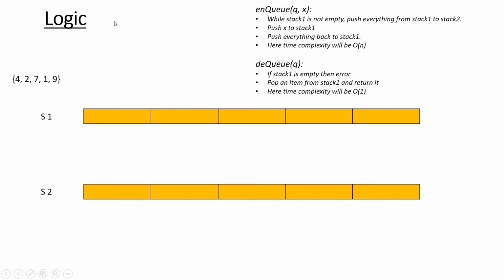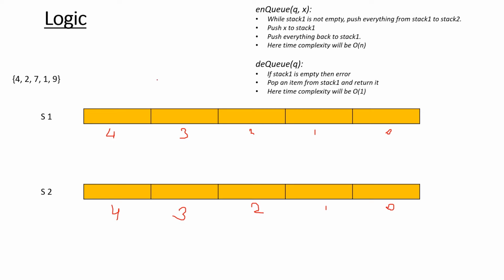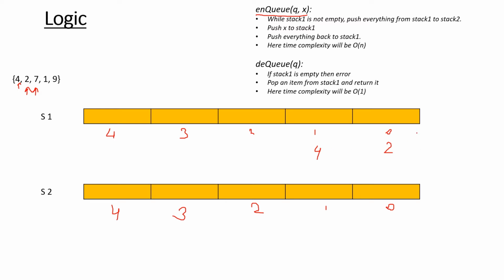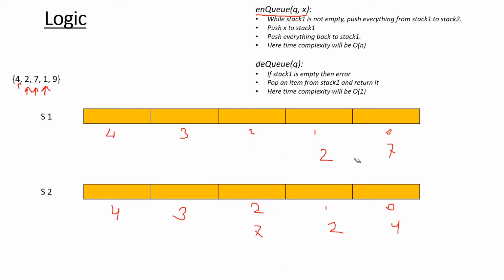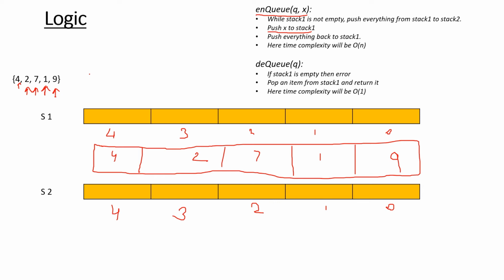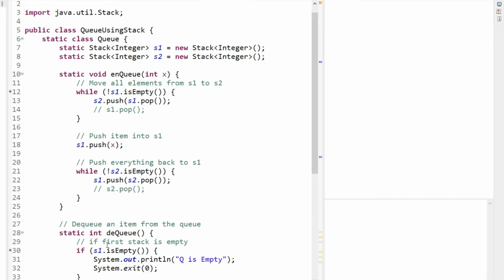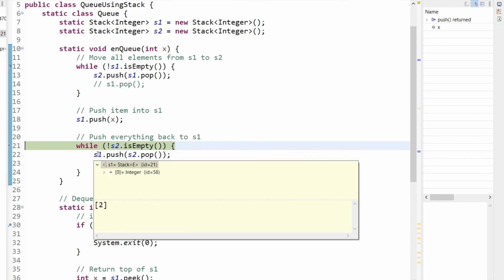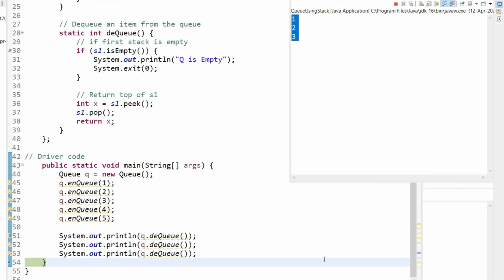Implement QUEUE using STACK data structure | JAVA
Implement QUEUE using STACK data structure. This is one of the important interview question for any beginner or experienced level interview question.